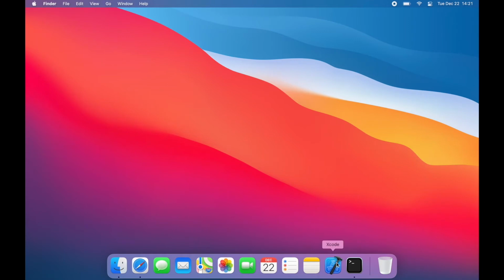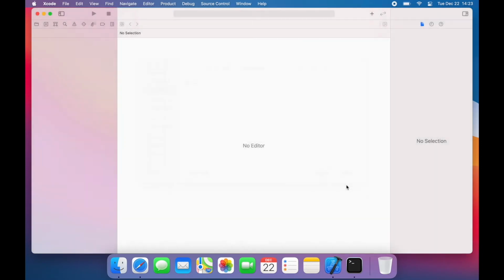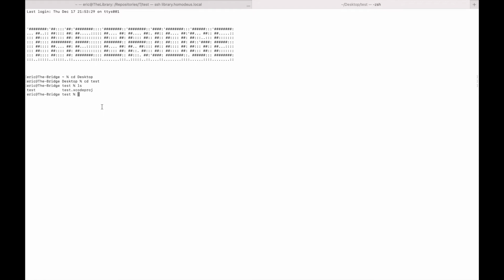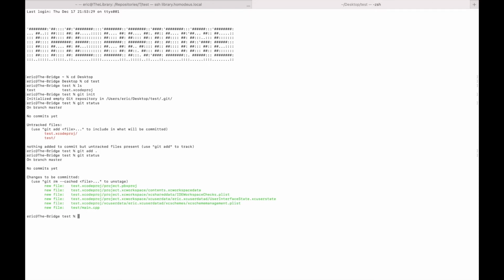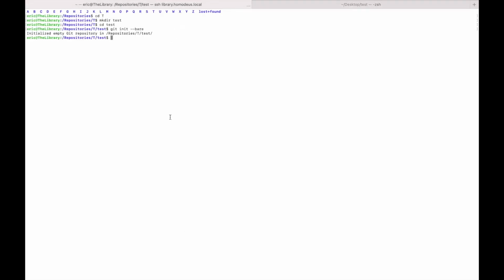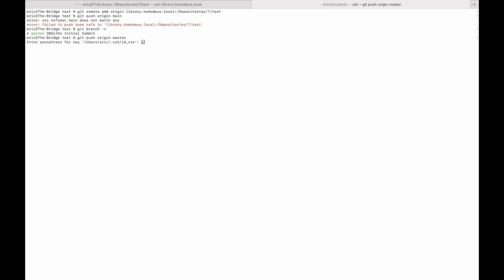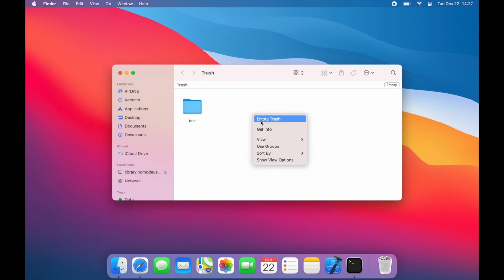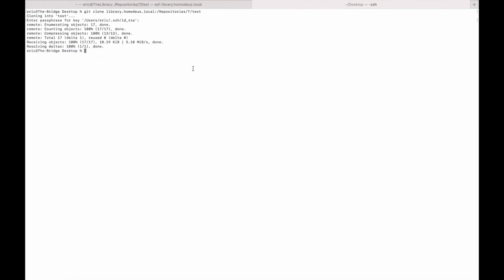Self-Hosting a Private Git Server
Git is one of the most popular version control systems for developers, with thousands of projects being hosted on GitHub.  In this video, I will show you how to create your own private git server on your local network!